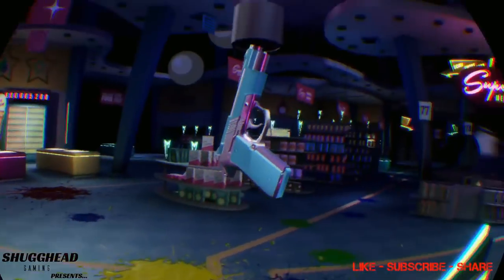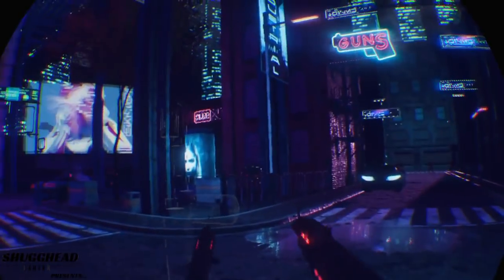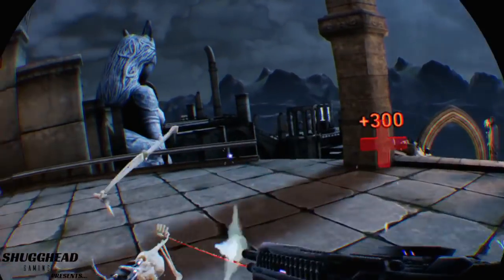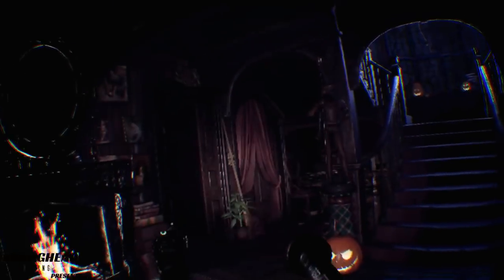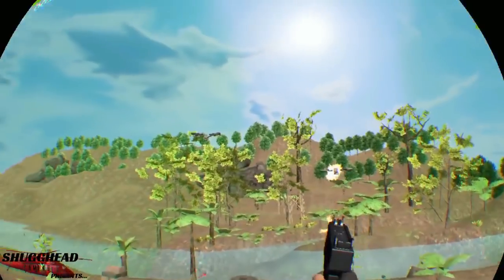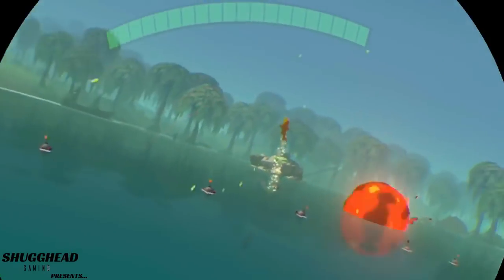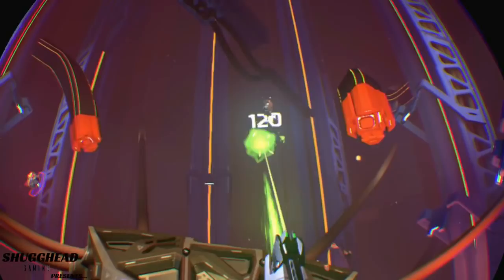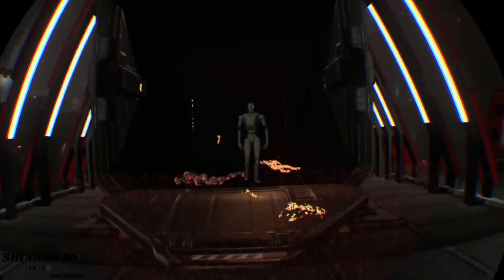Every Wave Shooter on PSVR: The only Wave Shooter Review you need | PS4 Pro Gameplay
Another Episode of Shugghead Gaming Presents. Every wave shooter game on PSVR reviewed in a minute or less. Is it good?, what controllers do you need and what type of space requirements? The only review you need for all 16 games here.

Join the PSN Community for some PSVR gaming friends: “Shuggheads Headset Army”